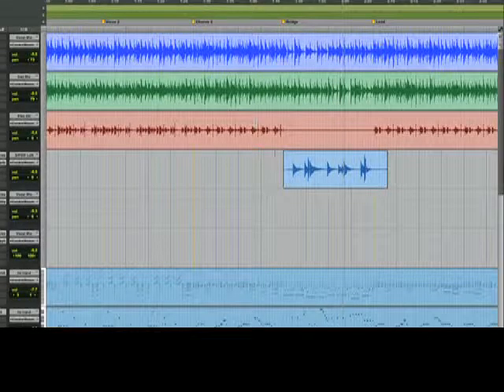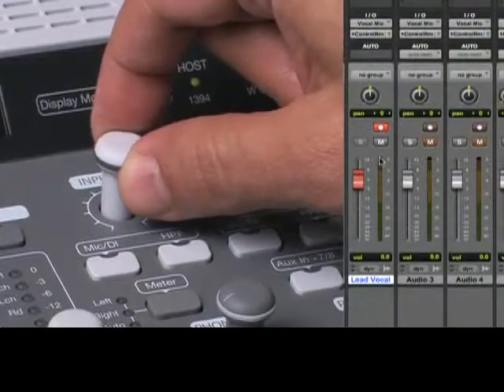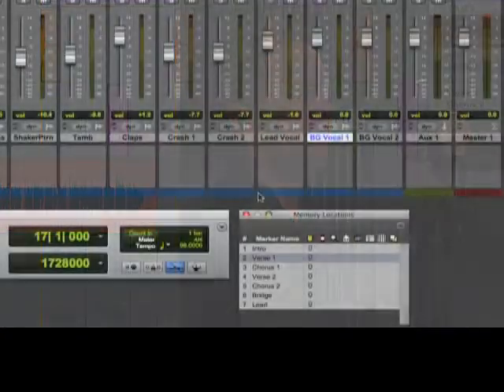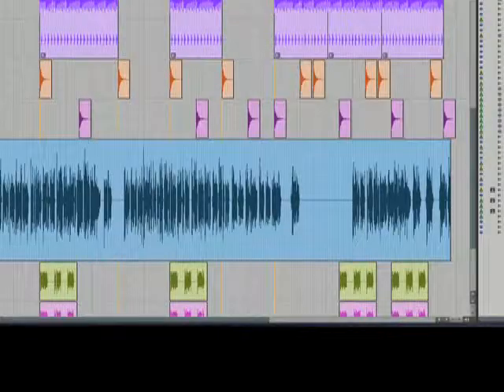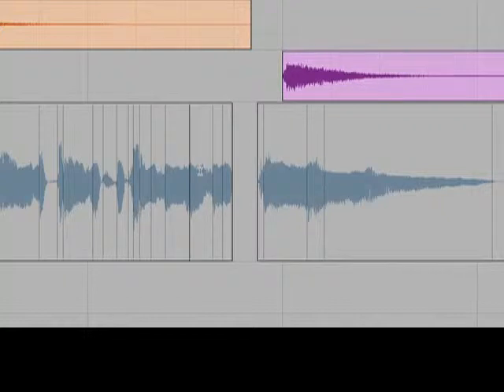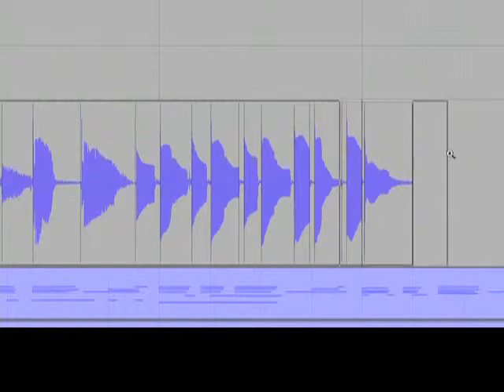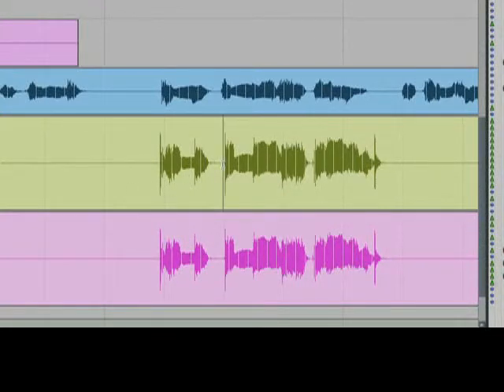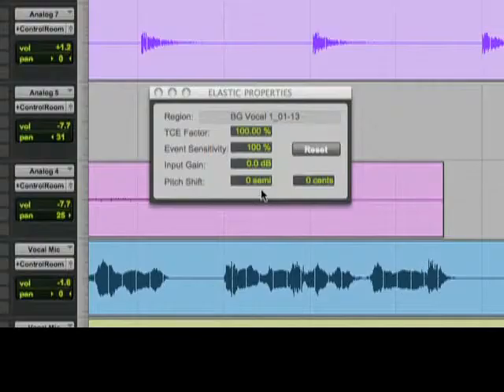23 Punch In Out